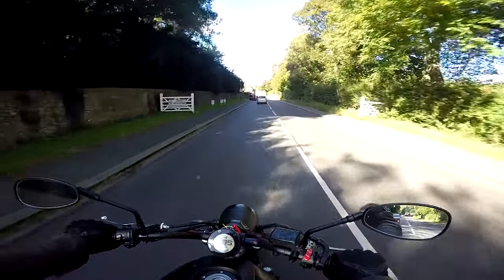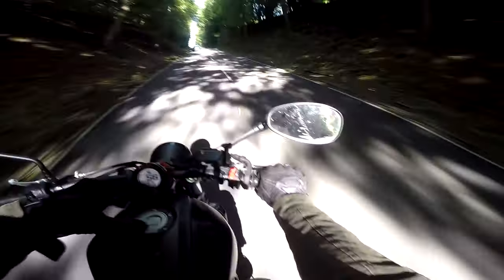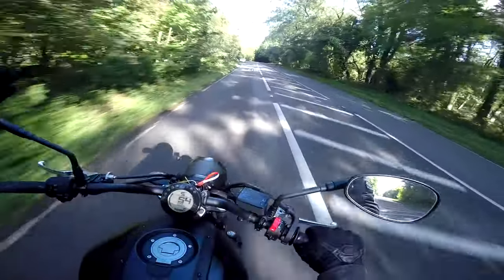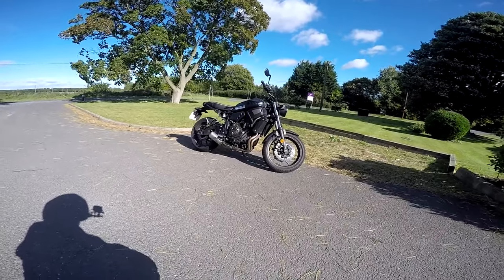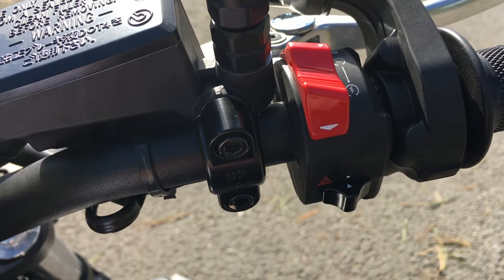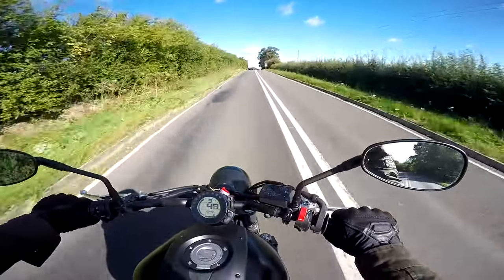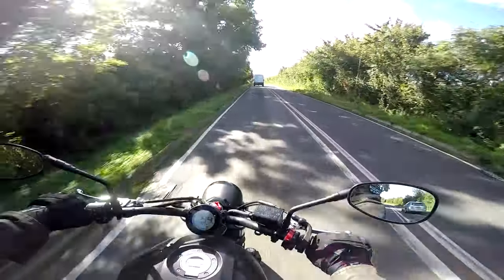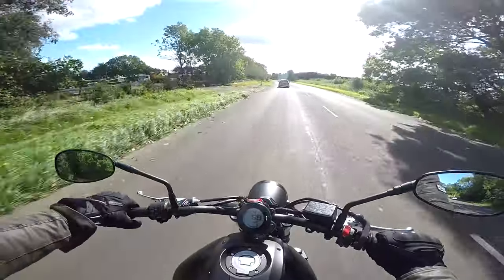2017 Yamaha XSR700 Review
2017 Yamaha XSR700 Review

Around about a year ago I rode the Yamaha XSR900 and somewhat fell in love with the MT-09 based retro triple - I even said I thought I preferred it to my Street Triple. I was very interested therefore to try it's slightly smaller twin cylinder powered brother, the no less gorgeous looking twin cylinder bike based on the highly successful MT-07.

Many thanks to the team at Brian Gray's Powerbiking in High Wycombe for once again making this review possible.

Honda CRF250L
Triumph Street Triple R
BMW R1200GS